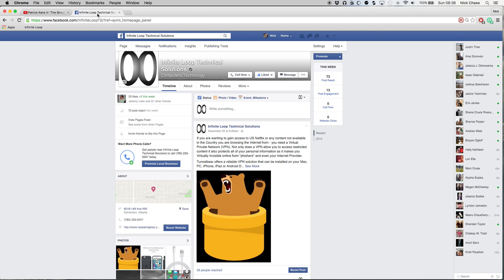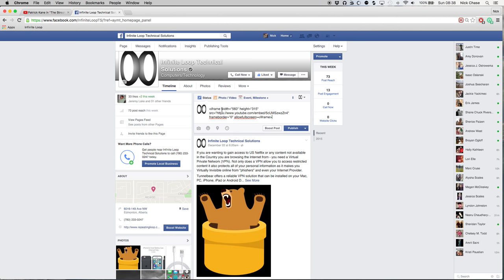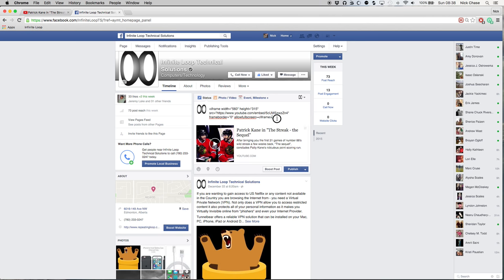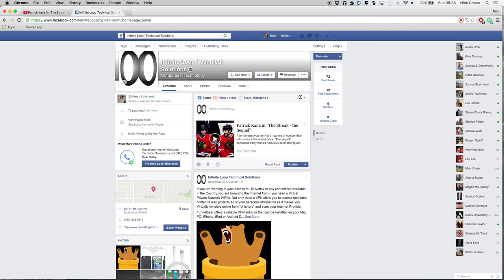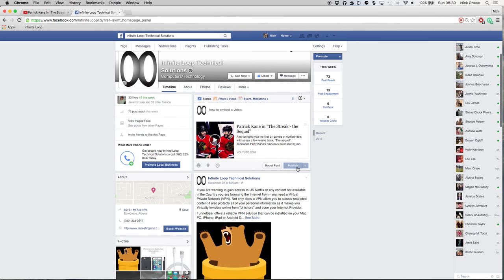How to Embed a Video on Facebook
Infinite Loop is here to Show you how to embed a video into your Facebook Post. This allows you to share a video directly in your post instead of sending someone to youtube to watch that video. We Hope the video helps you out -

***Like our Channel, Check us out at repeatingloop.com or our FB